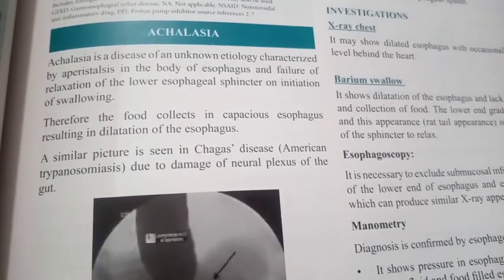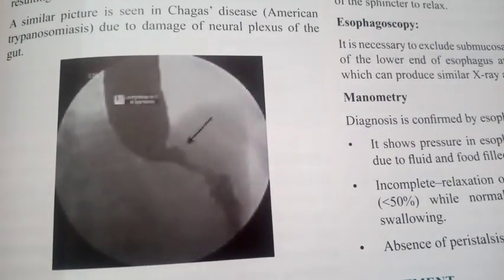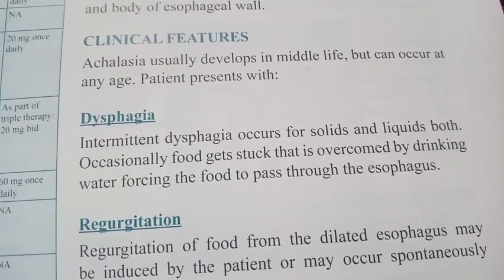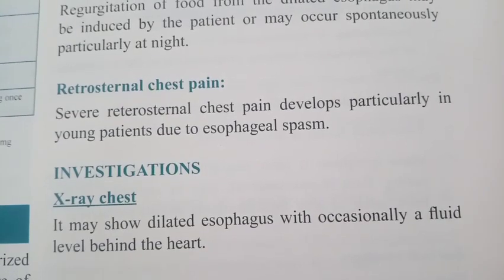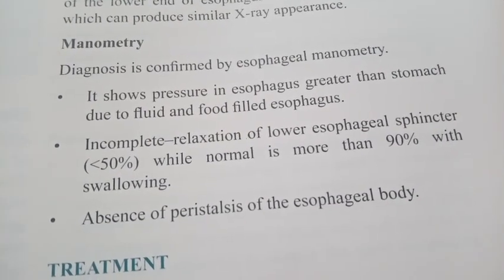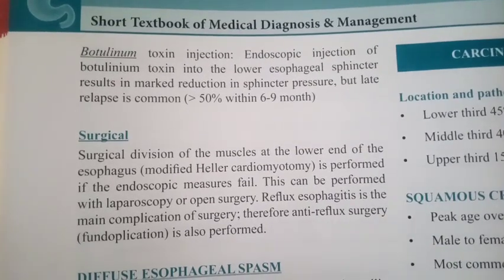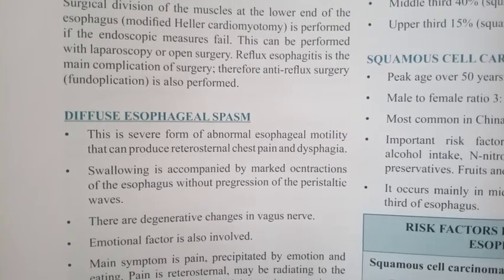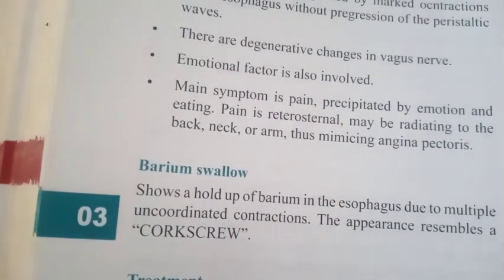What is achalasia and its all features important video